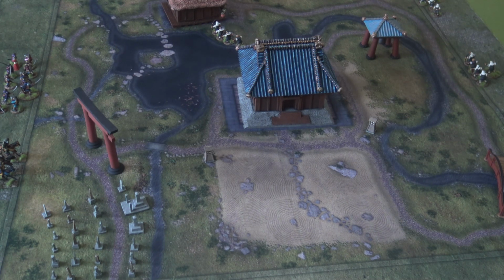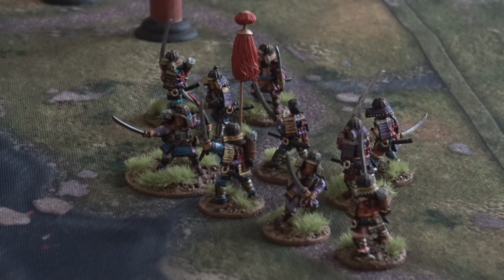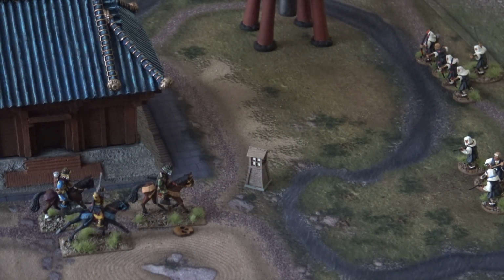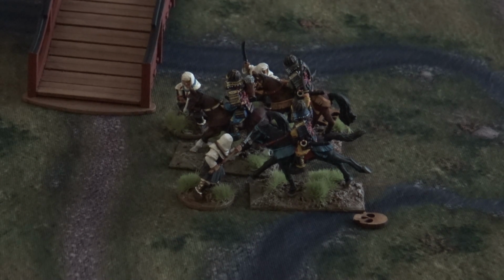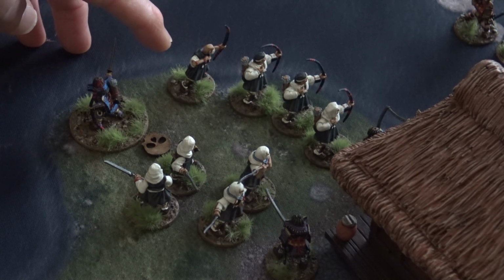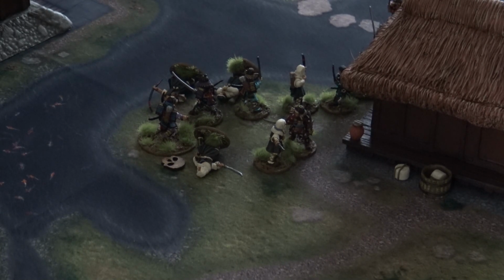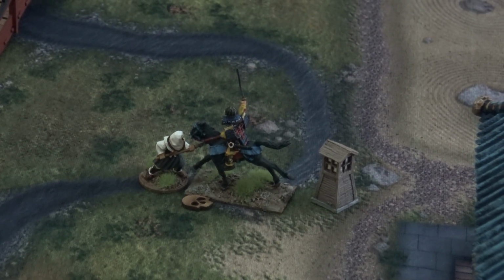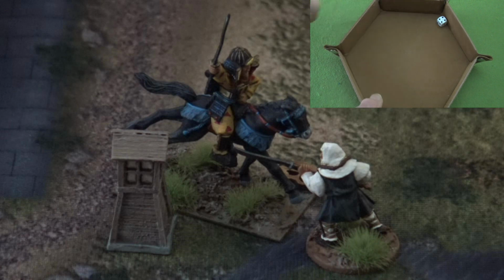Brethren Batrep Taira versus Warrior Monks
I use the Custom Faction Builder in the Brethren rules to compose two factions for the Genpei Wars in Japan.